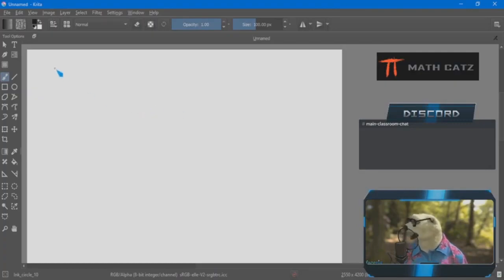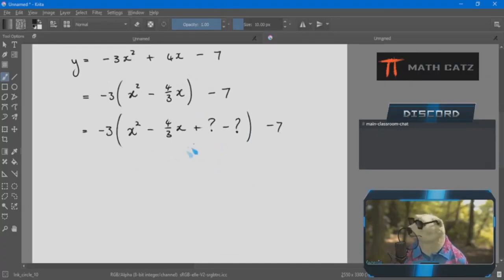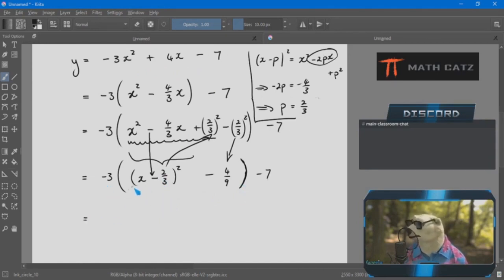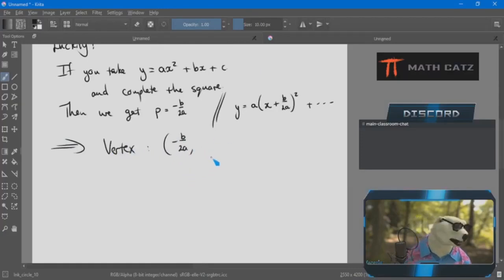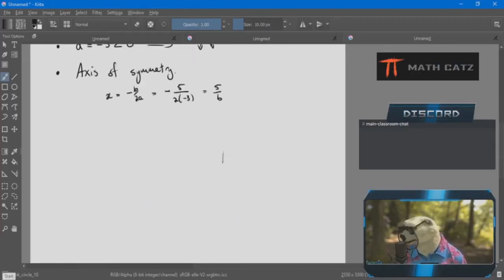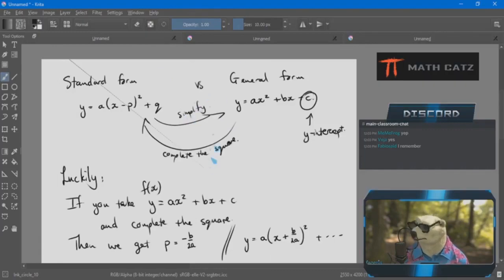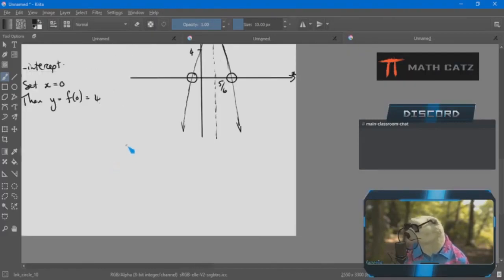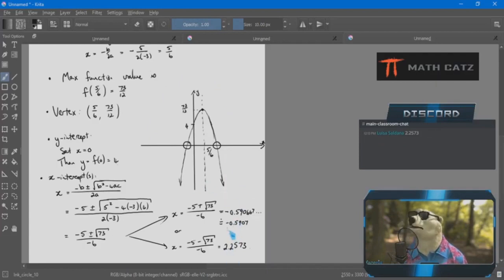Quadratic Functions part 3